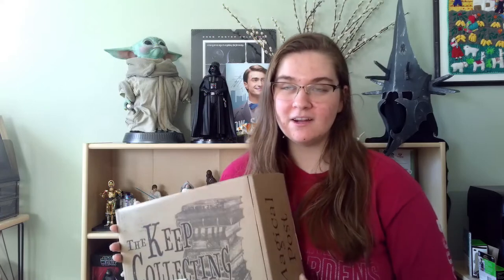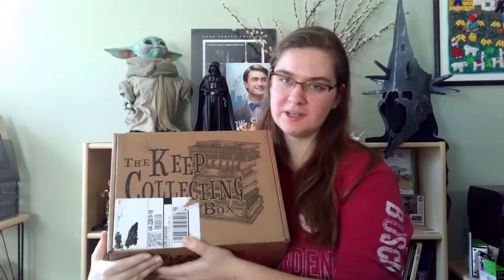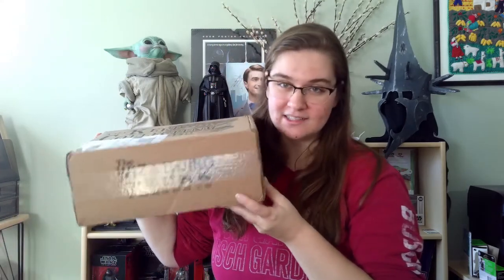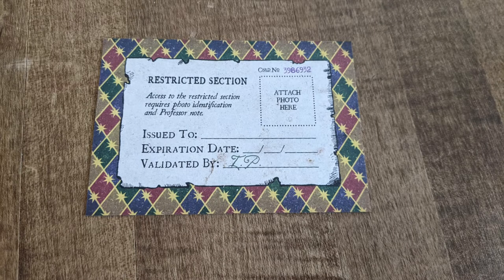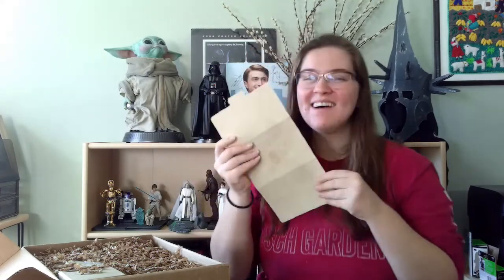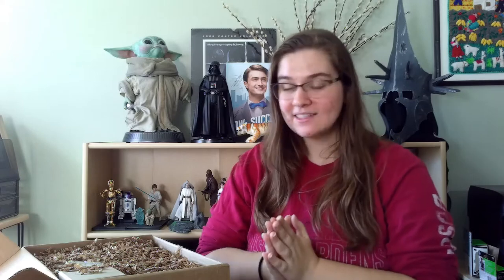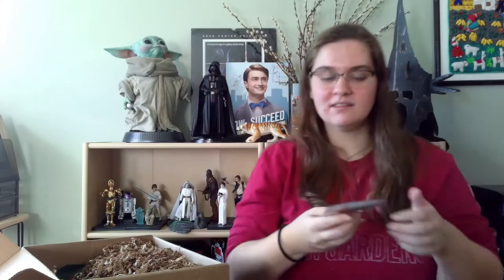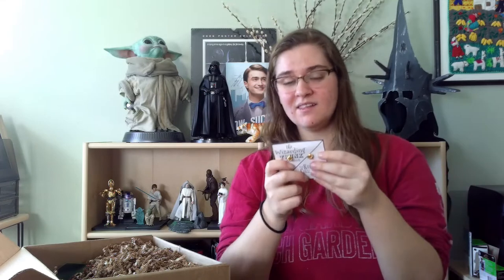The Keep Collecting Box Unboxing | Harry Potter Subscription Box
In this video, I unbox The Keep Collecting Box presented by The Wizarding Trunk and in collaboration with The Potter Collector!

This box was full of 10 beautifully crafted items that represent the different traits of the Hogwarts houses. Each item is better than the last!